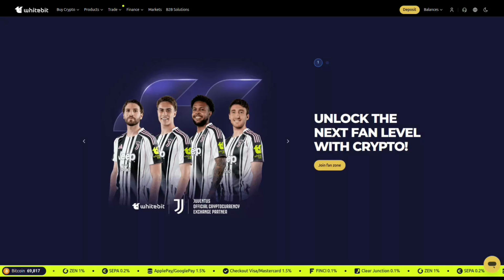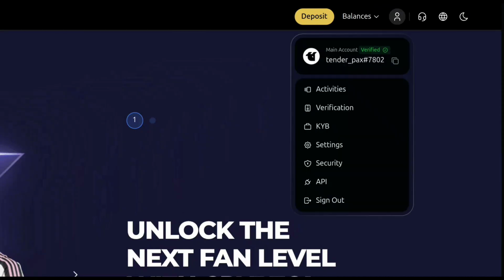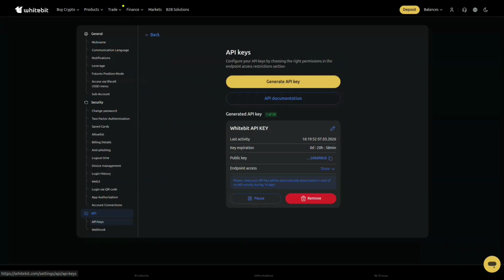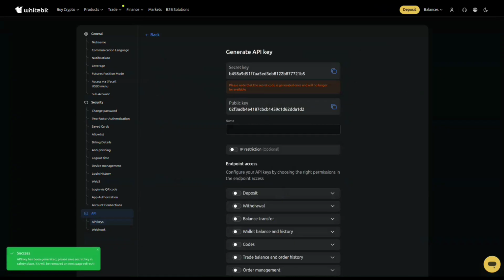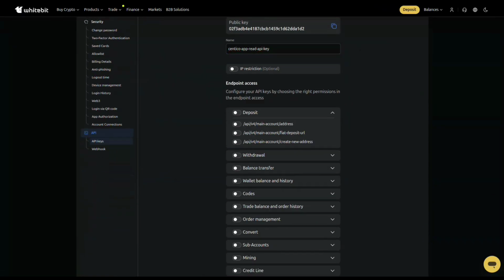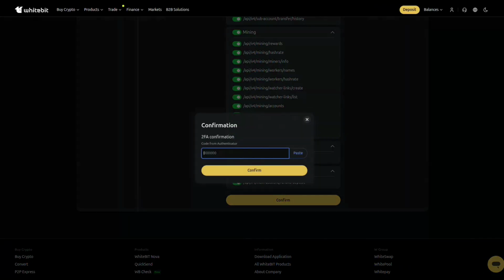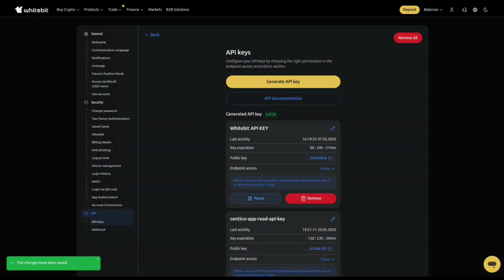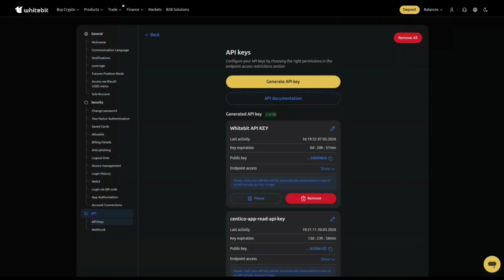Connecting WhiteBIT to Centico | MEAI Ecosystem Tutorial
Integrate your WhiteBIT assets with Centico. This tutorial covers the secure generation of Read-Only API keys within the MEAI ecosystem. Track your balances on one of Europe's leading exchanges with ease.